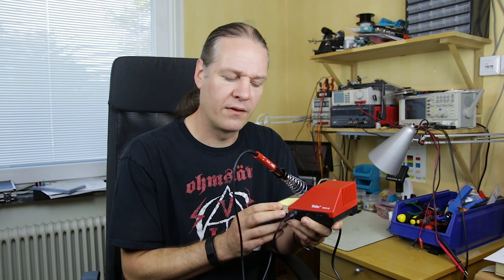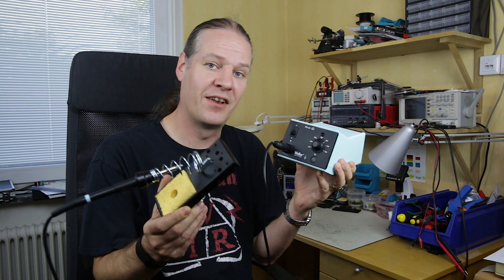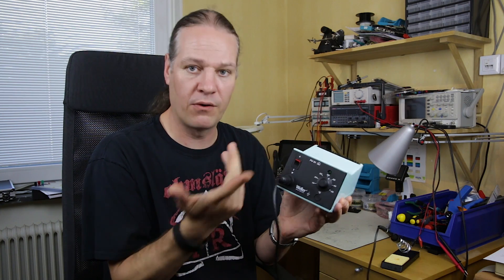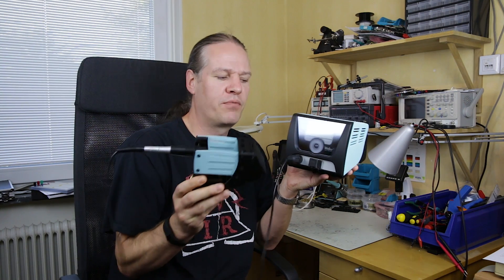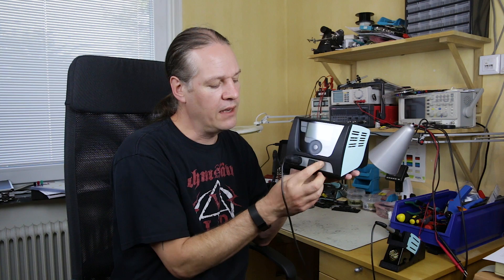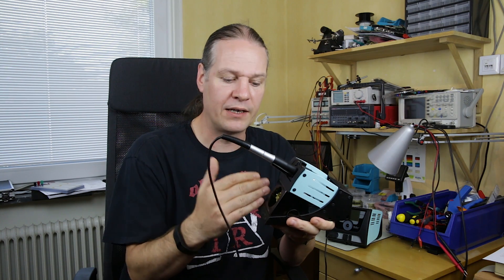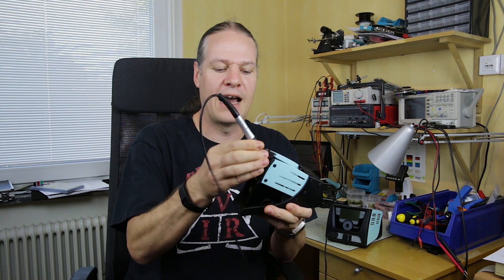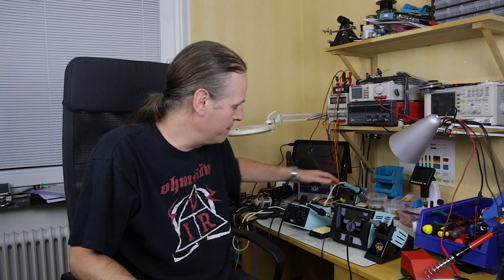Simon Says - Weller soldering stations review - WHS40, WS81 and WX1012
Consists of WX 1 solder station, WXP 65 iron with XNT A tip and WDH10 holder
If the links don't take you to your local web shop go choose your country and then enter the product number in the search field: 18250079, 18224131 or 18230205

From the video:

Really? Hi, my name is Simon and I run a web site called waitingforfriday.com where I blog about electronics projects. The chaps at Distrelec have contacted me and asked me to do some product reviews.

So in this episode we're going to look at 3 different Weller soldering stations. Starting from the bottom end of the Weller range and then looking at the mid range and then the top end of what Weller produces.

This is the WHS40 from Weller, it's the entry level, consumer market if you like soldering station. And I have to say, given the fact that the soldering iron stand is on the left, when unless you're left handed, which most people aren't, it should be on the right, it kind of fails from the very beginning. I mean other than that, it's kind of difficult to use, the controls are small, the cable is cheap, the soldering pencil itself is bad, well I wouldn't buy one. Sorry.

So this is a bit more like it. This is the WS81, which is a mid range soldering station that Weller produces. And you can see just looking at it, this is so much better quality than the WHS40 that we just looked at. Looking at the power supply unit itself, the PU-81, it's an 80 Watt power supply it has enough power to drive a fairly large iron, you can set the temperature nice and easily just using this little control knob, it has an LED that shows you wether it's heating or cooling and the cable is locked in, so it won't fall out. The power switch is where it should be, right in the front of the unit there. It's heavy and it will sit down on the desk and I mean it's neat and tidy and there's not really very much to go wrong with it. If we look at the actual soldering iron itself, or the soldering pencil as Weller like to call these smaller ones, you can see it's got this nice little thumb screw, it's really easy to get that tip on and off, as you're doing SMD work and you want to want to be able to solder small things or the big things. And it's quite ergonomic and small, it doesn't really get in the way of what you're doing. I've used one of these for about 15 years, actually the previous version of this soldering station, and it just works and works and works, it's really really good.

So this is the WX1012, this is pretty much top of the range when it comes to the types of soldering stations that Weller do. If you look at his power supply unit, not only does it supply a whopping 200 Watts of power, it has a touch screen, it has this lovely little iPod style dial for setting the temperature and you can even connect with things like fume extractors and pre-heating plates and all sorts of accessories that you need when you're doing more high-end kind of surface mount type of work with these devices. It even has a USB port, which according to the manufacturer you can use for data logging the tip temperature of your soldering iron. Why you would ever want to do that, I don't know, but hey USB port! So let's look at the soldering pencil itself. The first thing to say about this is, it has a motion detector built into the pencil. So as soon as you take the soldering pencil away from the stand it will automatically turn on and heat up for you. And you can actually program it so that when you put it back in, after a predetermined amount of time it will automatically shut itself down. Which is nice, I mean that is green, it saves a little bit of power. It also has a light built right into the handle that lets you see when the tip is at the operating temperature. The other thing I would say about these pencils themselves is, that it's nice and easy to get the tip out. You basically just unscrew this end here and you don't actually have to hold on to the hot part of the soldering iron. You can see that you can easily get that tip off and it's very quick and simple to be able to change that. You can even move this up and down and set the angle that you want for this particular stand, I mean there's no expense spared. It's reflected in the cost, it has to be said.

So the question remains, which one of these 3 soldering irons would I buy? Well, there's a pretty simple way of solving that sort of problem in my house: 'Honey, do you mind if I spend 550 Euros on a soldering iron?' 'Let me think about that for a second...no'

So the WHS81 it is then. So that's it for this episode.